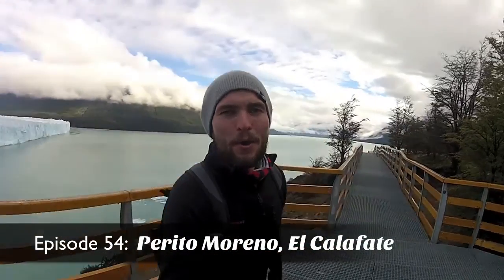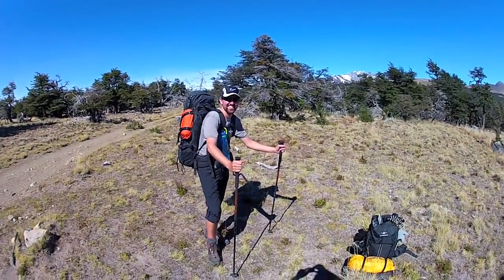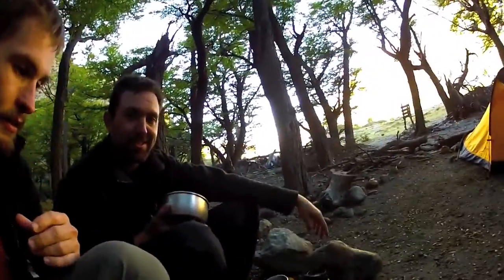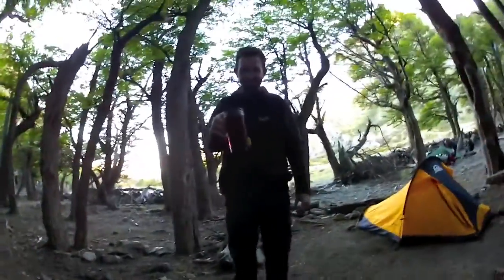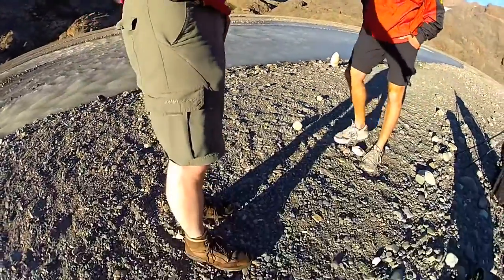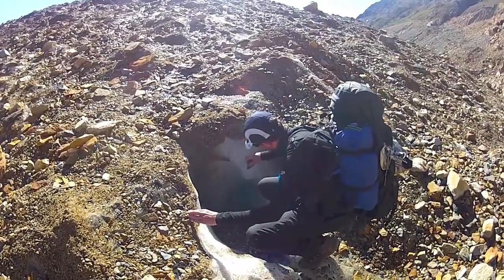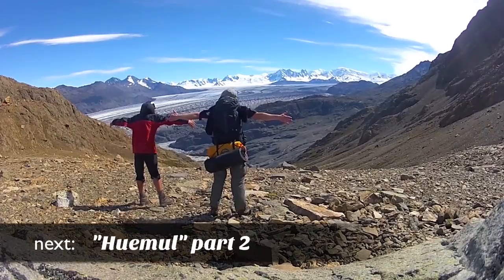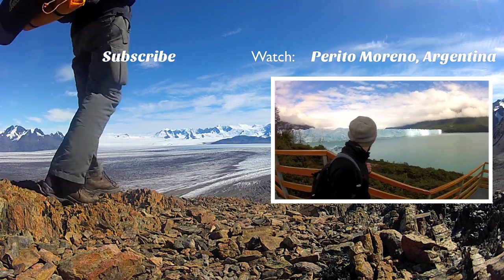Trekking the Huemul circuit El Chaltén, Argentina part 1/2 (travel documentary 055)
I went trekking the 4 day Huemul circuit near El Chalten with my swiss hiking buddy - a lesser known tour in this area. If you are an experienced hiker this is propably one of the best routes you can take for seeing the patagonian ice field!

On my Blog you can find the ultimate Trekking Guide (free!) for trekking the nearby Torres del Paine with all information needed for preparation, gear, food, prices, distances and itineraries (for the "W" as well as the "O" / "Circuit"):

Places I visited in this episode:
- Nationalpark Los Glaciares
- Glacier Tunel Inferior
- Viedma Glacier
- El Chalten
- Laguna Toro
- Rio Tunel
- Paso del Viento

Travel South America with me and experience the real adventure & the pure beauty of Patagonia in the upcoming episodes.

The cool "Timelapse" shots have been taken at different spots with my GoPro 2.